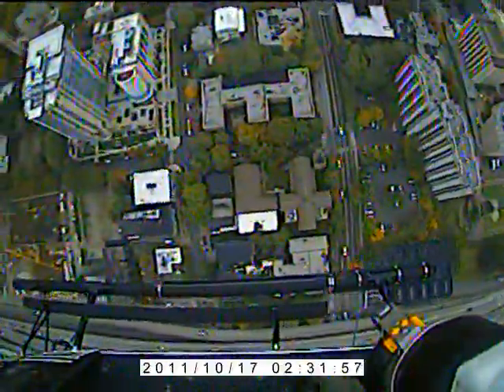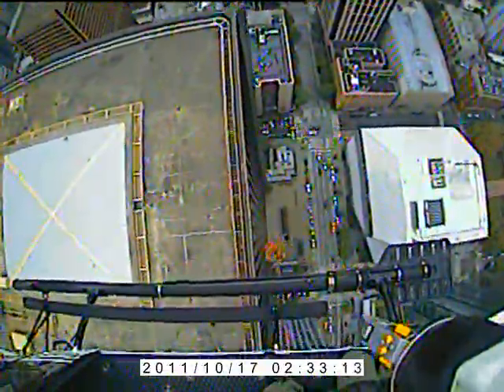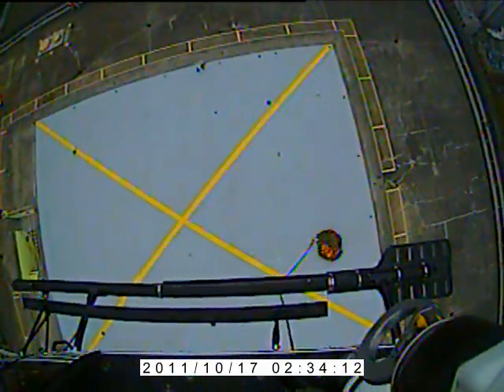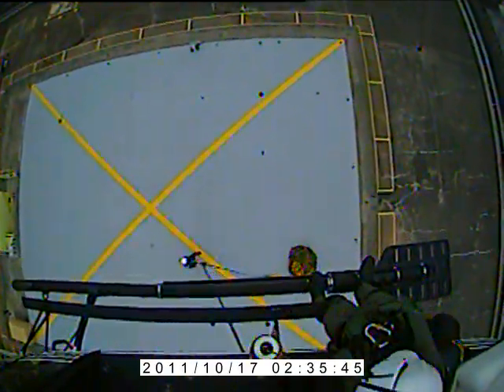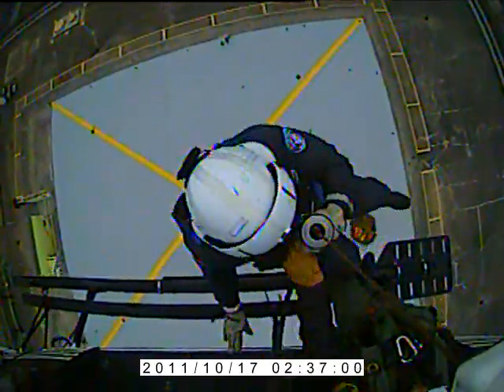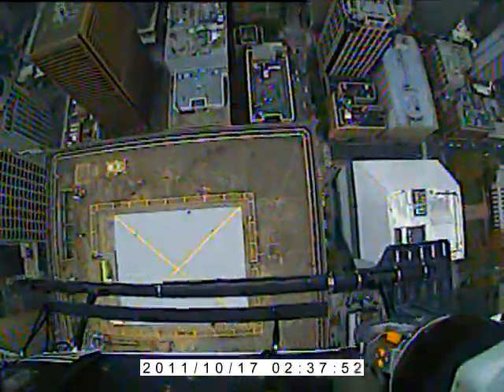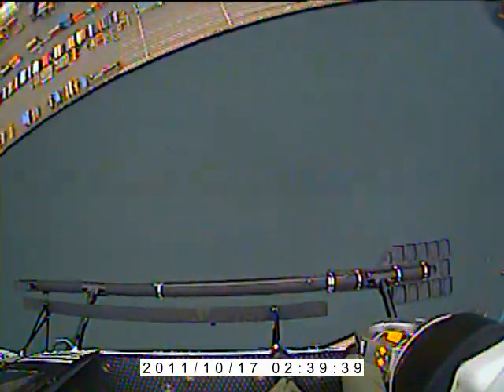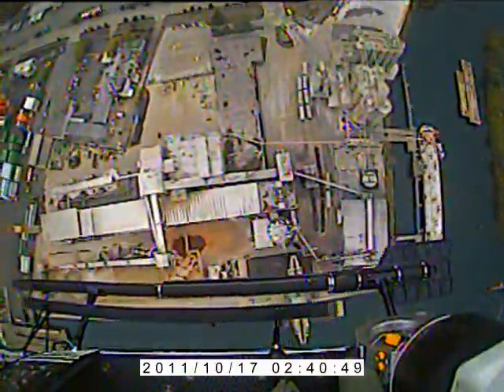Snohomish County Search & Rescue Helicopter: 10 2011 Seattle High Rise tng